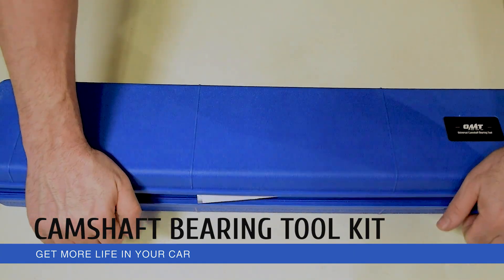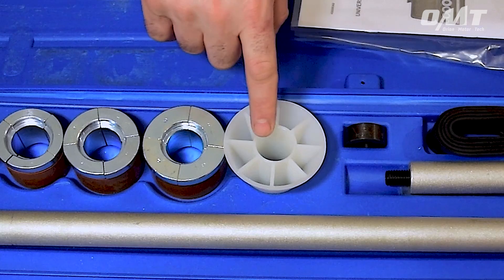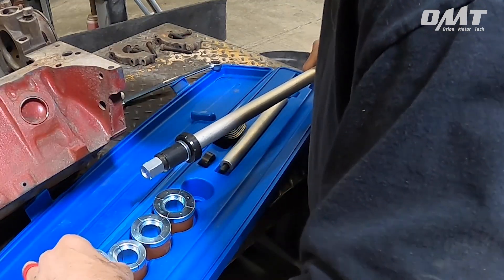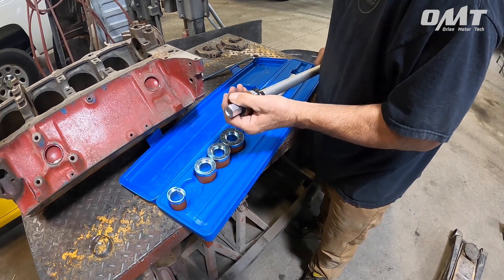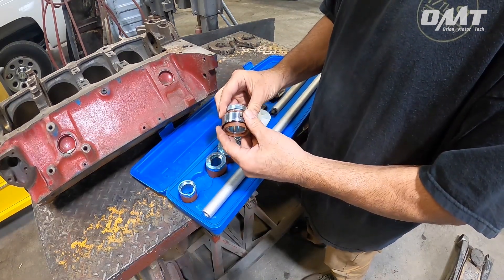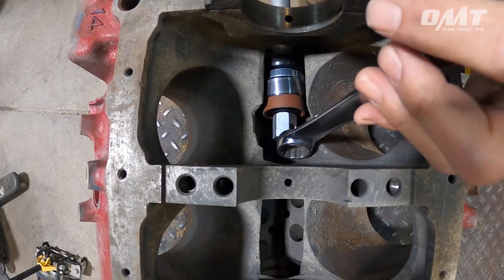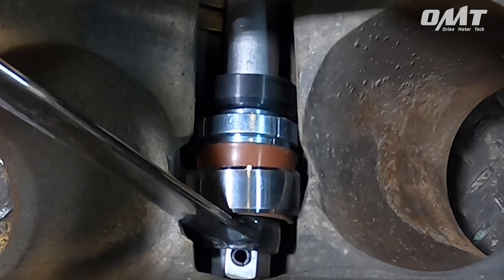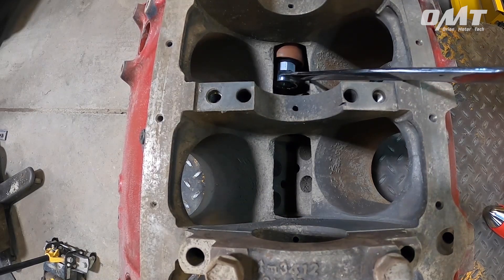Orion Motor Tech High-Quality Camshaft Bearing Tool Kit for Durable Performance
🛠A camshaft bearing tool kit is a set of specialized tools used to remove and install camshaft bearings in the engine. These bearings support the camshaft, which is responsible for opening and closing the engine's valves.

⭐️Here's a breakdown of the components and their functions:
-Components:
Driver bar: This is a long, metal bar that provides leverage for installing and removing bearings.
Extension: This attaches to the driver bar and extends its reach to access bearings in deeper engine compartments.
Expander assembly: This expands or contracts to fit different sizes of bearings.
Guide cone: This helps to guide the bearing into the proper position.
Washers: These distribute the force of the driver bar and protect the engine components.
Collet sets: These include split plugs and rubber sleeves that grip the bearing and hold it securely during removal and installation.
Storage case: This keeps the tools organized and protected.

-Functions:
Removing camshaft bearings: The expander assembly is first used to loosen the bearing in its housing. Then, the driver bar and extension are attached to the expander and used to pull the bearing out.
Installing camshaft bearings: The expander assembly is used to compress the new bearing to the correct size. Then, the driver bar and extension are used to push the bearing into its housing until it is fully seated.

⭐️Benefits of using a camshaft bearing tool kit:
●Makes the job easier and faster: The tools provide the leverage and precision needed to remove and install bearings efficiently.
●Reduces the risk of damage: The tools help to prevent damage to the engine components and the bearings themselves.
●More precise installation: The tools ensure that the bearings are installed correctly and to the proper specifications.

Overall, a camshaft bearing tool kit is a essential tool for anyone who needs to remove or install camshaft bearings in their engine.